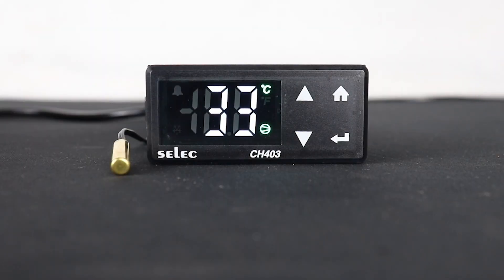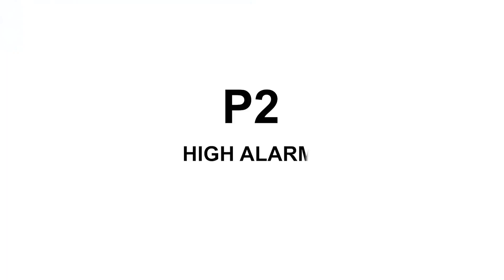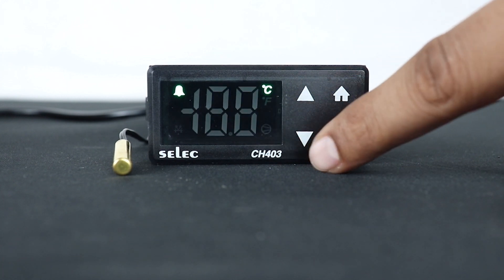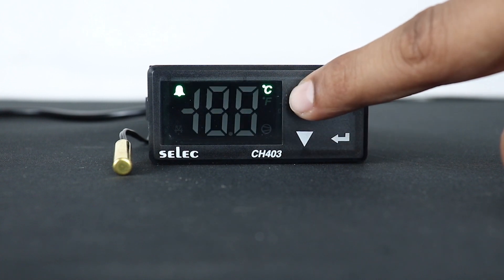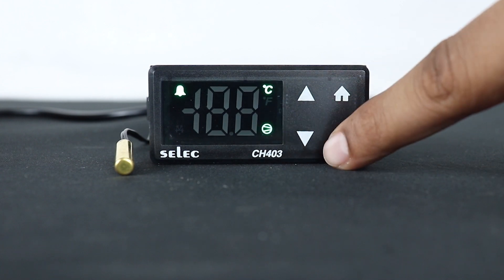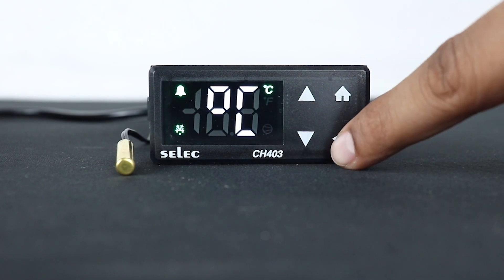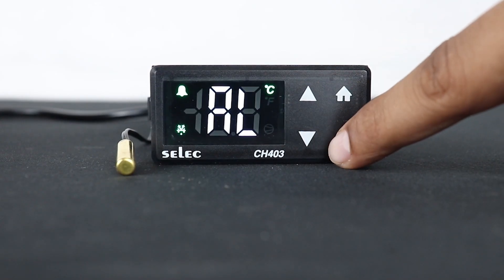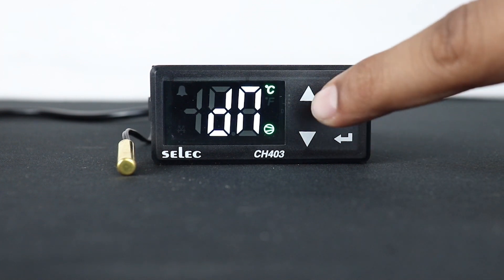How to program Selec Cooling Controller CH403B-1-NTC explained| Alarm| Control Action| Defrosting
This video will help to fully program the Selec Cooling controller CH403B-1-NTC unit through different parameters and required conditions.

In this video, all programming parameters are explained with proper information such as
- Control action
- High/Low Alarm settings
- Setpoint High/Low limits
- Restart time Delay
- Hysteresis
- Display Offset
- Defrosting parameters
- Display Unit
- Lock parameter
- Sensor fault condition
- alarm indication
- Factory default or reset

0:00 - Video Intro
0:12 - CH403B-1-NTC programming
0:31 - Control Action
0:51 - High Alarm
1:16 - Low Alarm
1:32 - Set points SH & SL
1:45 - Hysteresis
2:00 - Display Offset
2:24 - Restart Time Delay
2:42 - Defrost Time
2:55 - Defrost Frequency
3:26 - Display Unit
3:41 - Lock Parameter
3:52 - Resolution
4:04 - Alarm Indication
4:21 - Sensor Break Alarm
4:37 - Reset to Default
4:57 - Outro

Selec Controls Pvt. Ltd. is an Indian manufacturer of Electrical Measurement, Electrical Protection, Time Relays, Process Control, and Automation Components. It is best known for innovation and the excellent value its products give to customers.  Since its foundation in 2000, Selec has become the market leader for Timers, Counters, and Temperature Controllers in India. Apart from its well-established product range, Selec is also rapidly growing in the area of Digital Panel Meters & PLCs. Selec has its sales subsidiaries in Europe and the USA and exports to over 50 countries. It manufactures around two million products a year, with highly automated processes, in an area spanning 50,000 sq. ft.